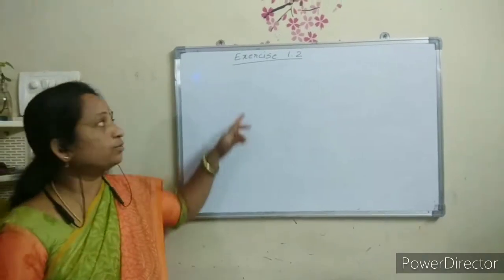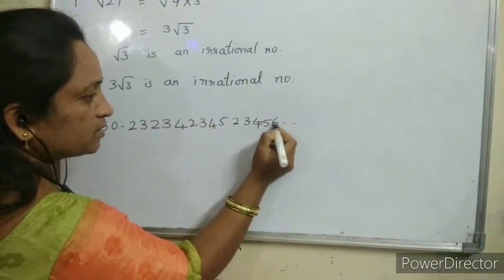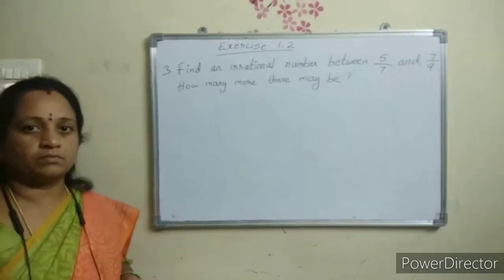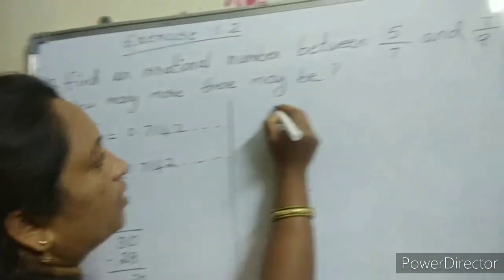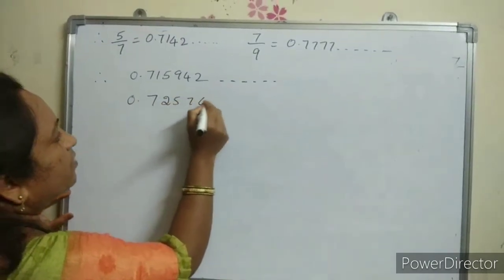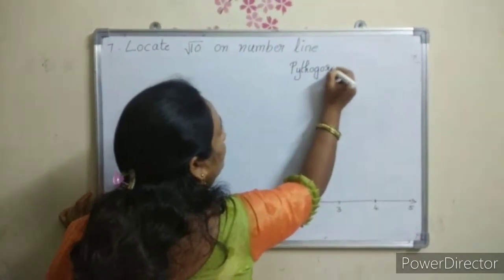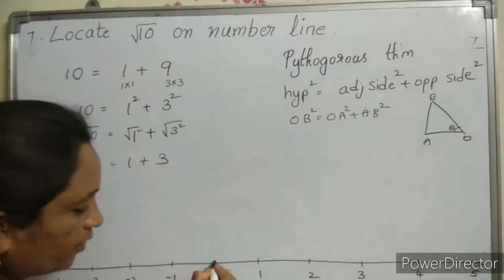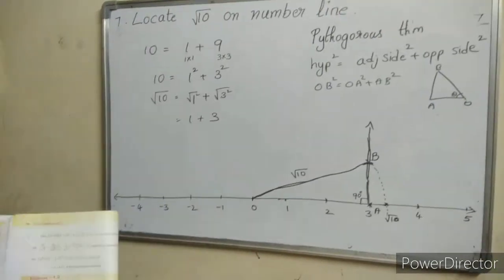9th class || Chapter-1 || Real Numbers || part-3 || Video-2 || Mathematics